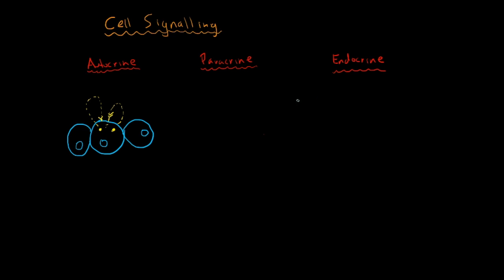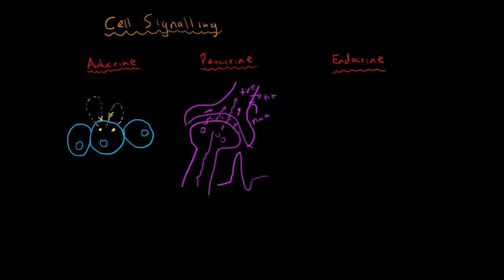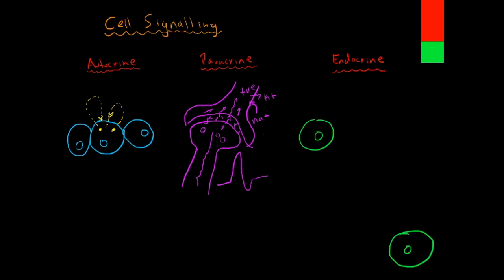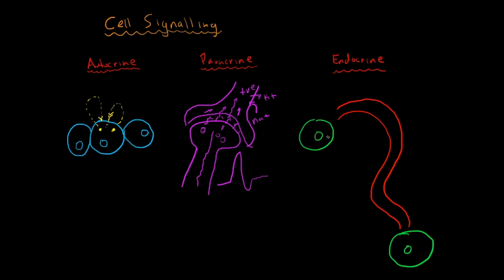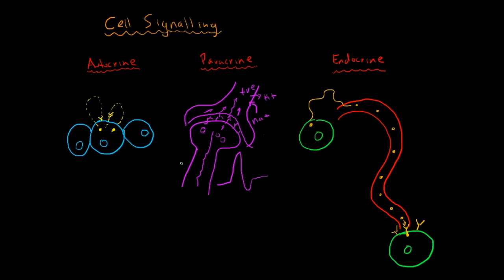3 Types of Cell Communication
Introductory video discussing the three types of cell signalling at a superficial level